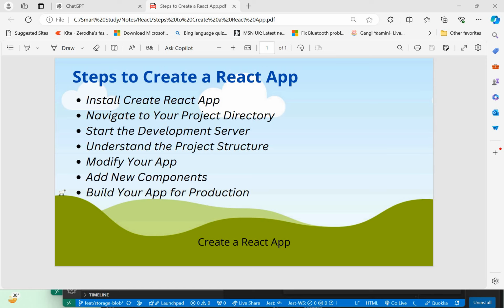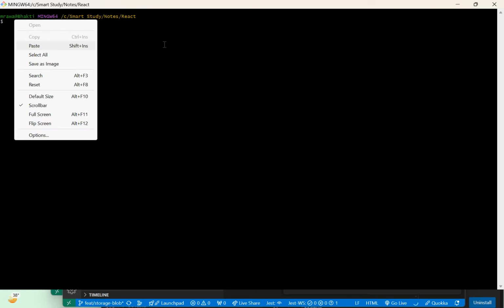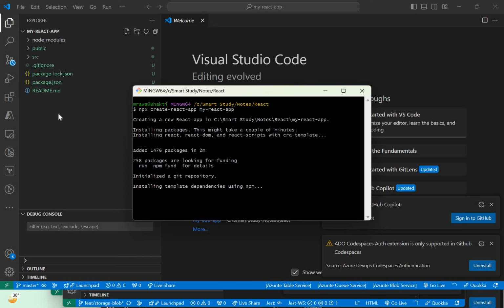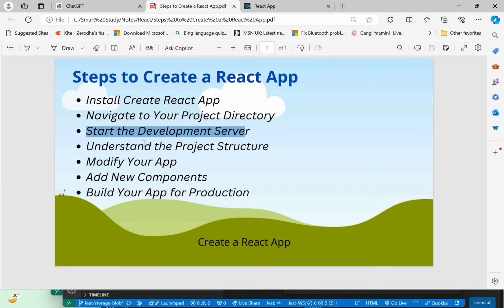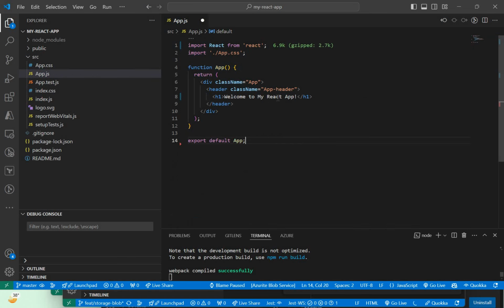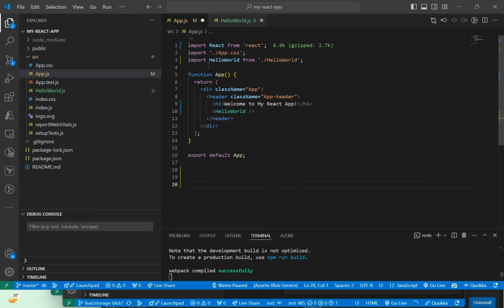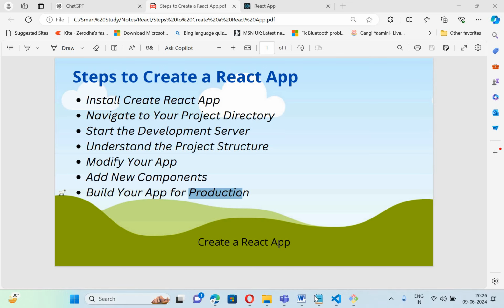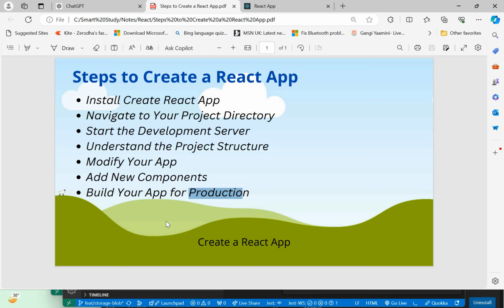React App Creation: Step-by-Step Tutorial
How to Create a React App: Step-by-Step Guide?